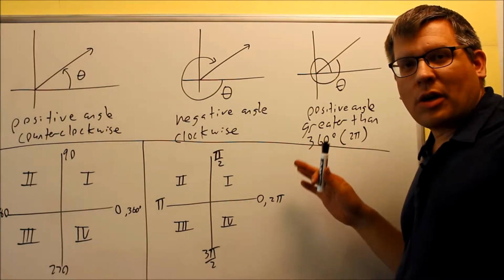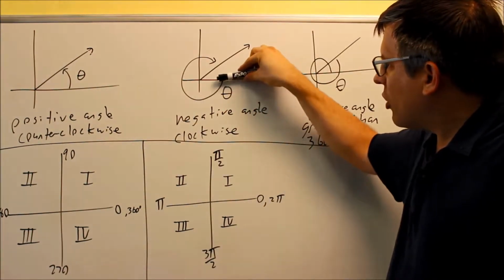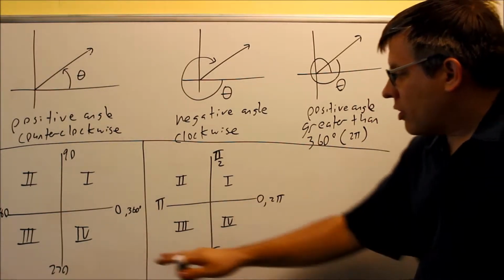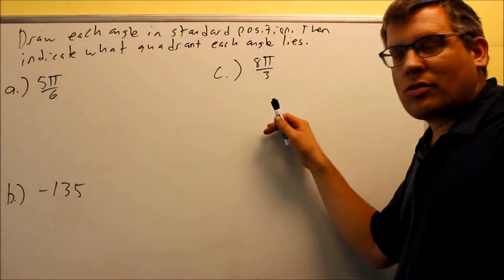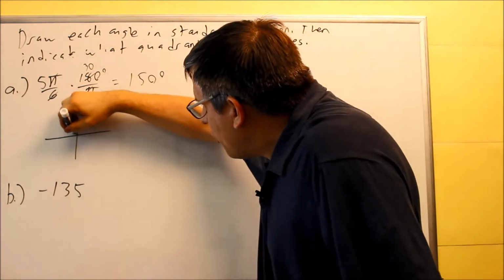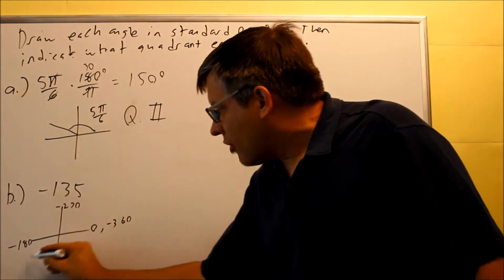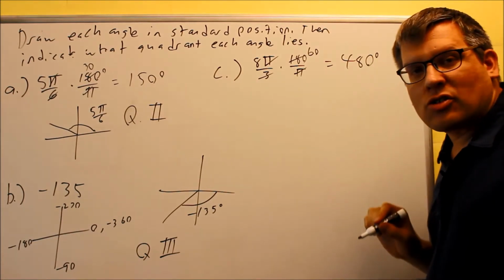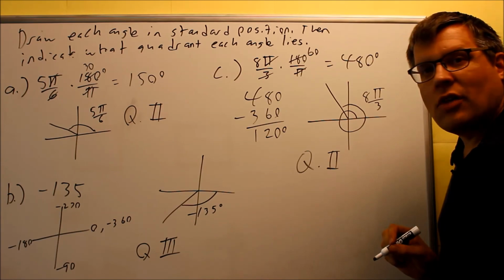Drawing Angles in Standard Position: Ex 2